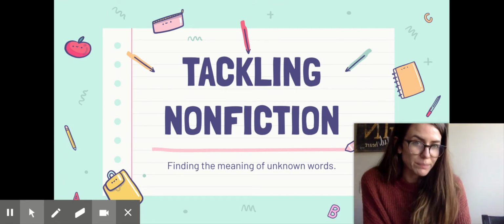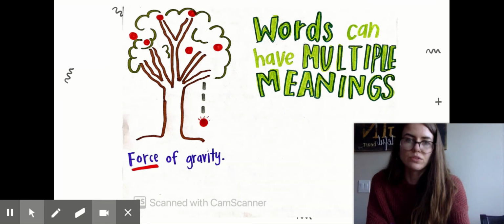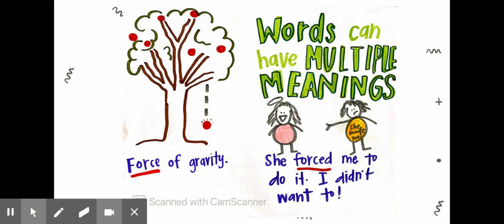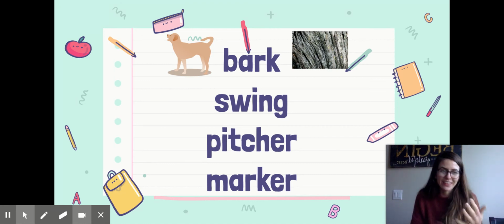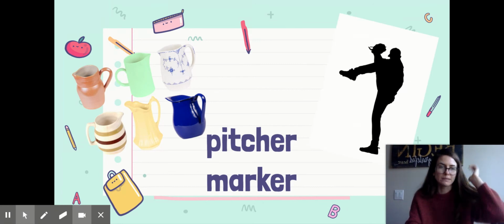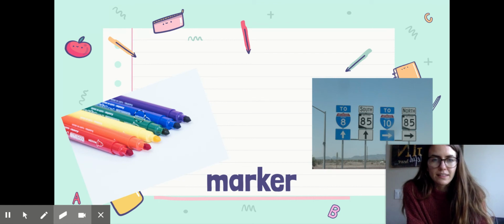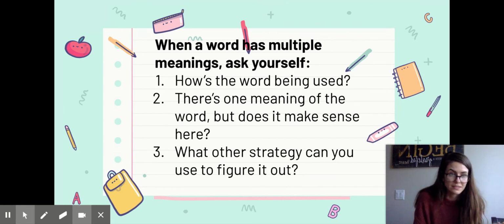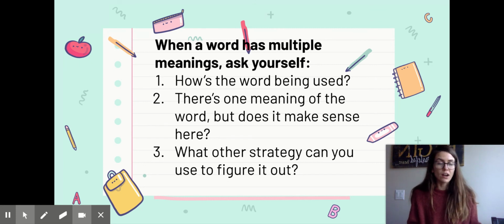Words with Multiple Meanings